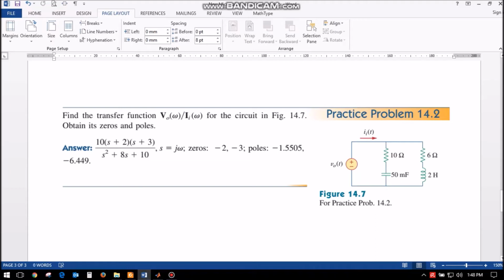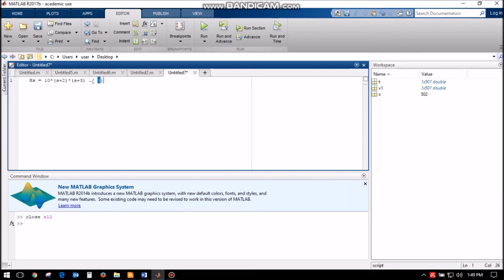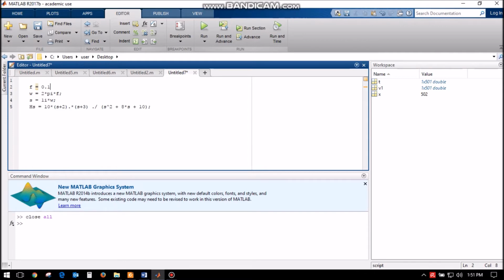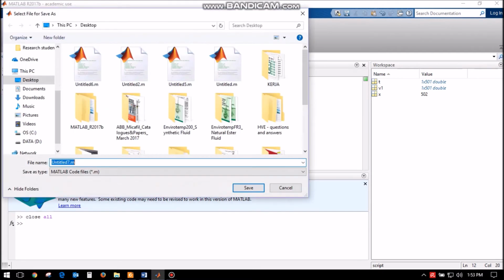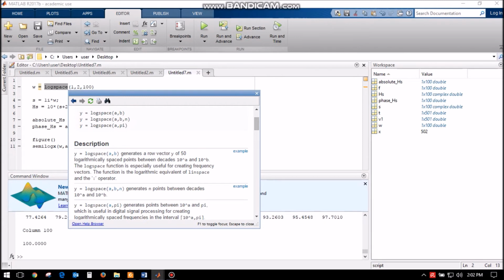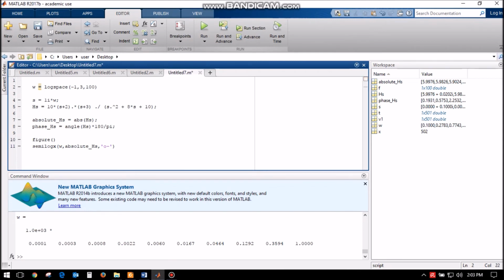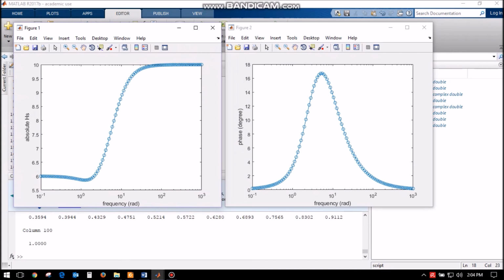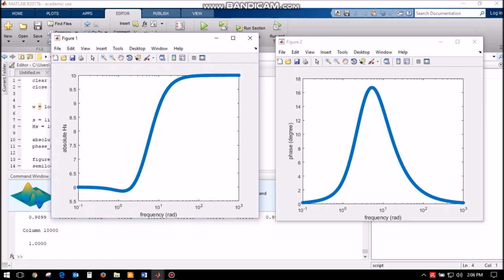Plotting signal in time domain and frequency response using Matlab - part 4